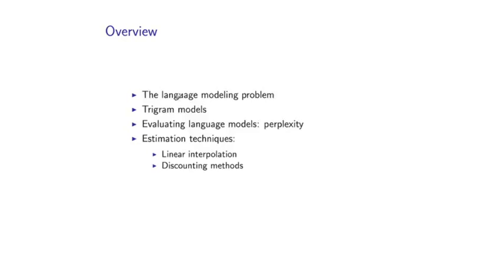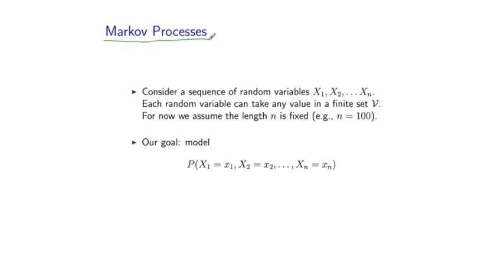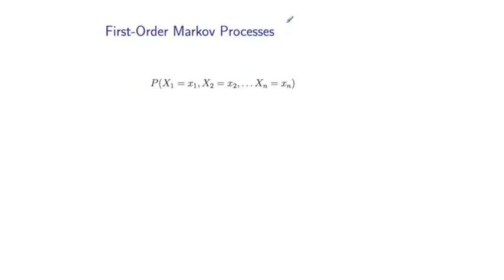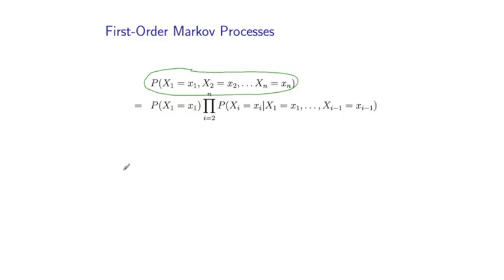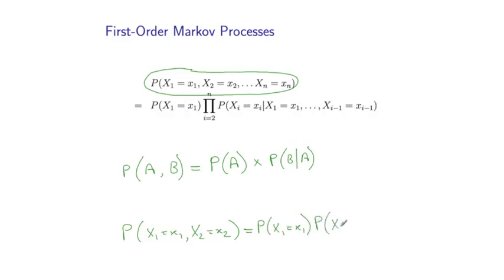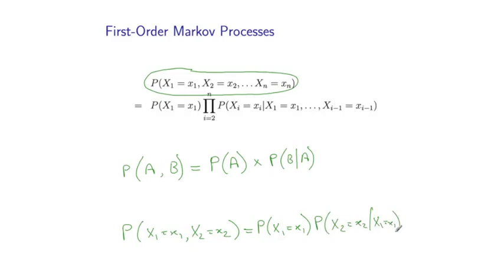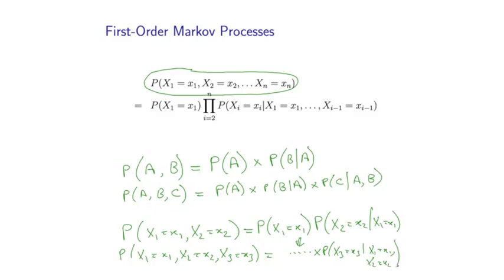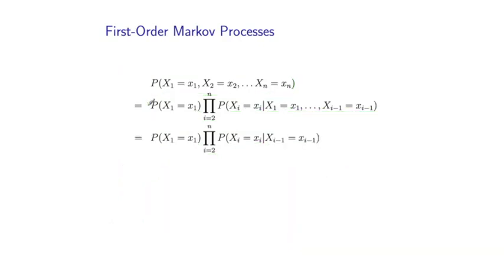2 - 3 Markov Processes (Part 1)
Week 1 - The Language Modeling Problem
2 - 3   Markov Processes (Part 1)